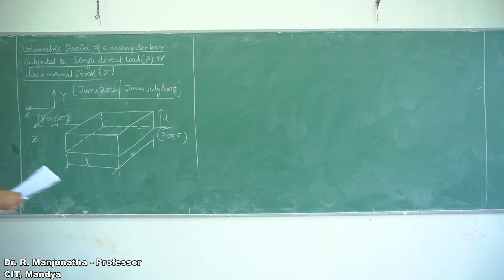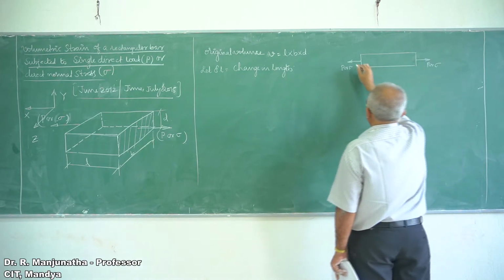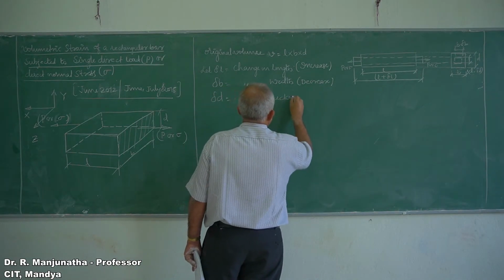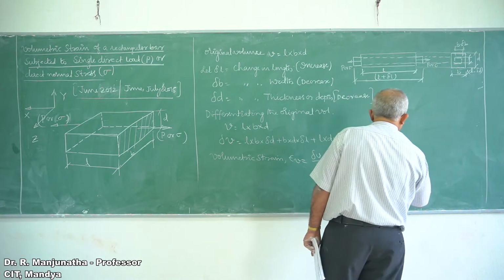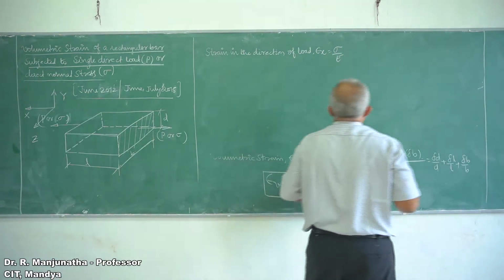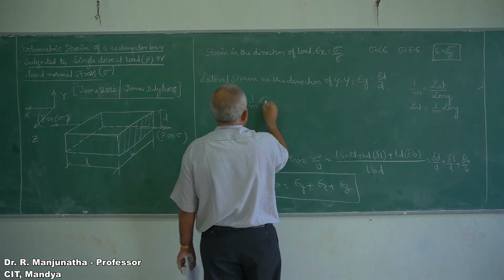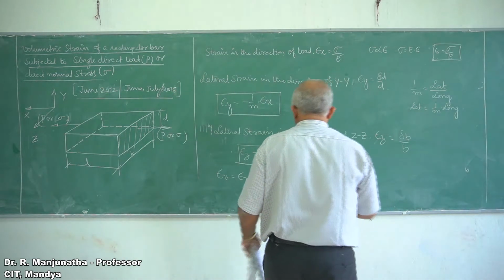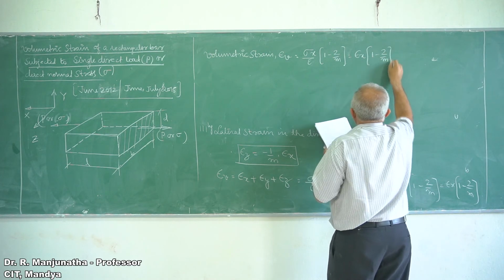35 VOLUMETRIC STRAIN FOR RECTANGULAR BAR